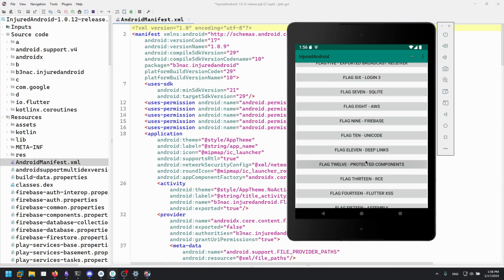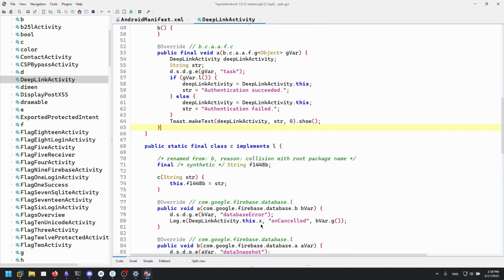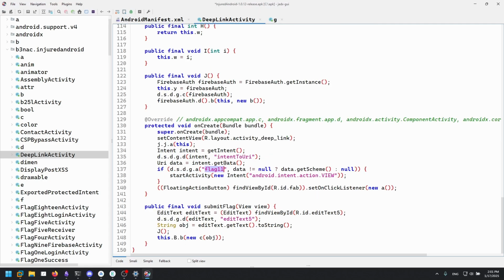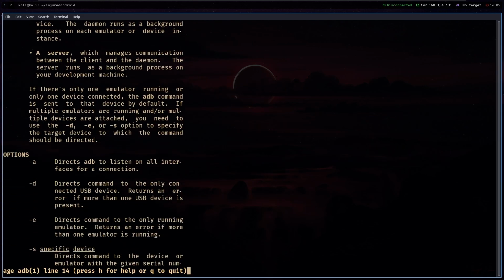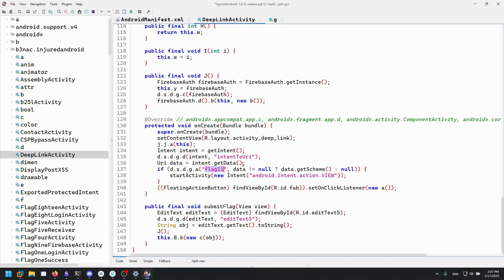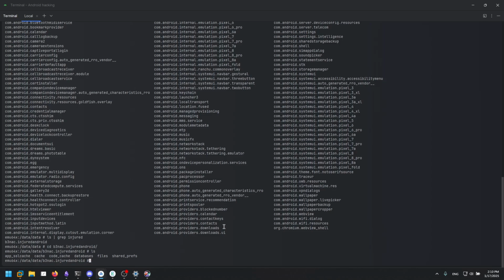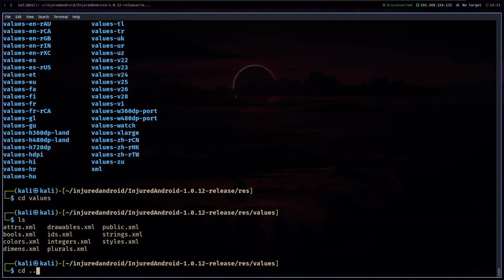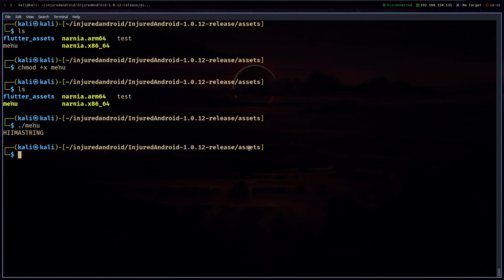Exploiting Binaries hidden in Android Applications. [ Injured Android ]